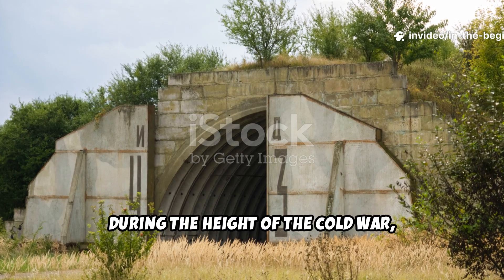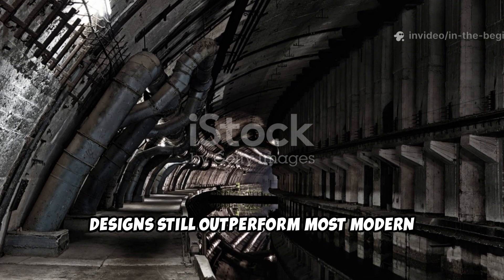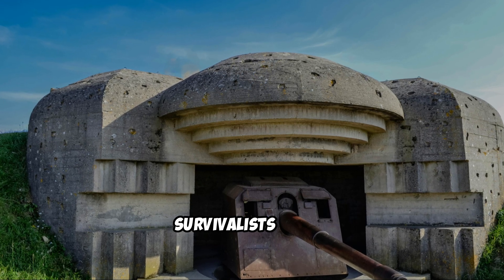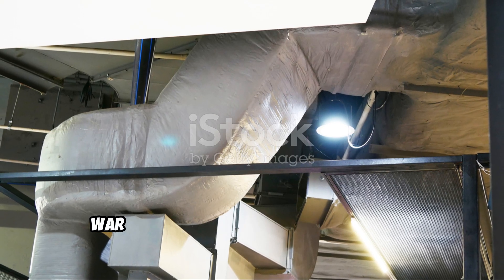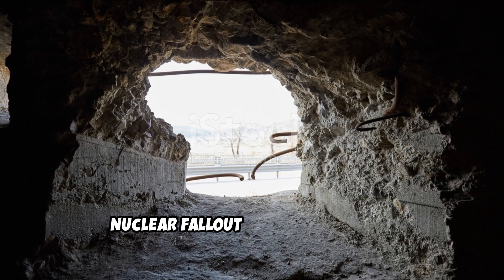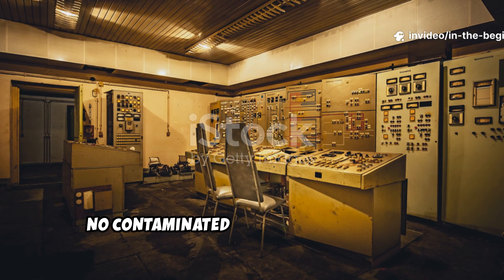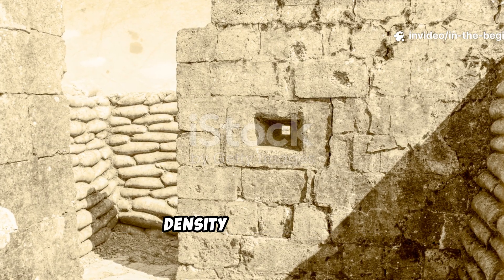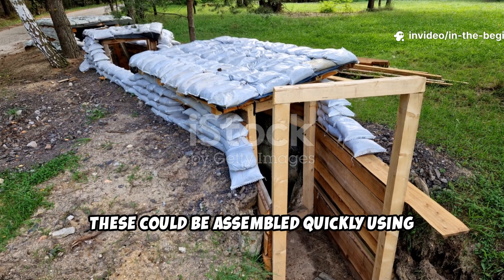The Cold War Shelter Design Still Outperforms Anything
When bunkers cracked and concrete failed, Cold War engineers turned to an unexpected material — layered soil and clay geometry that could outlast bombs and earthquakes alike.

Decades later, many of these “temporary” shelters still stand untouched.

💡 You’ll Learn:

The Cold War “compression dome” that made soil stronger than concrete

How natural layers absorb shock and radiation

Why this passive structure still beats modern shelters

How to adapt the method for long-term survival builds

📌 Also Covered:

Surviving field blueprints from 1962

Cross-section of layered bunker design

Tests on surviving Cold War bunkers still intact today